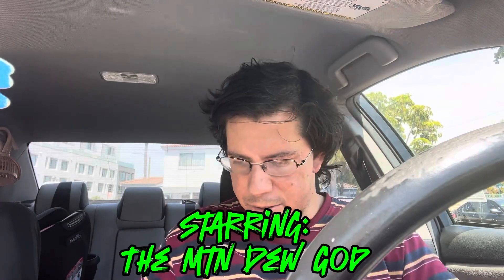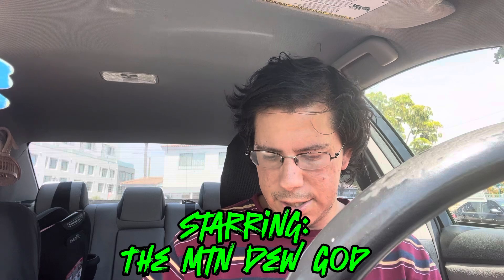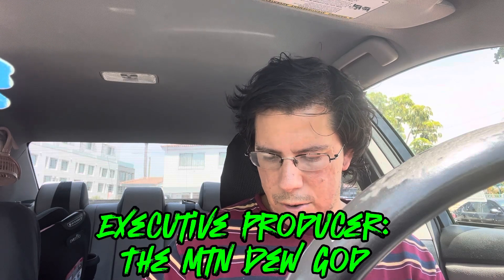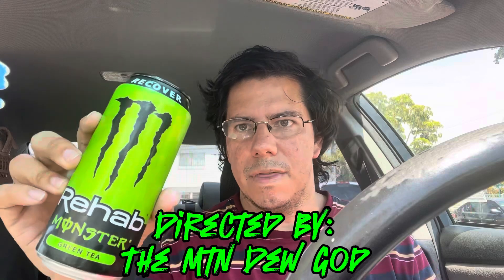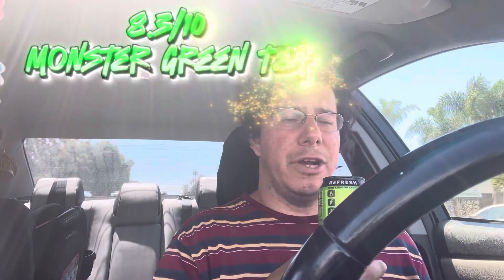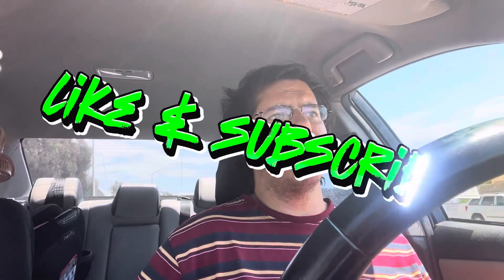Monster Rehab Recover Green Tea (Season 3 Episode 11)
capcut capcutpro monster monsterenergy energydrink drink greentea Hello Everyone welcome as I try the New flavor from Monster, the Monster Rehab Recovery Green Tea flavor. Will it taste awesome or will it suck? How does it compare to actual green tea? Embark on an adventure with me as I try this while driving home from work. Take care everyone and have a great day. Peace ✌️